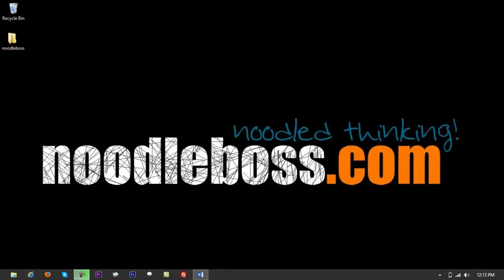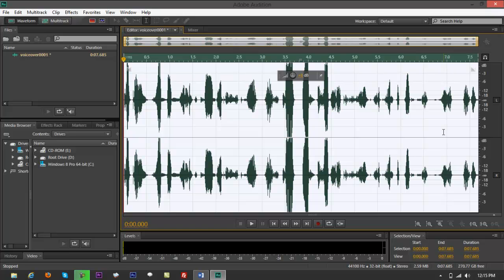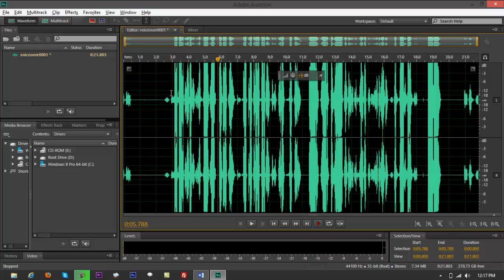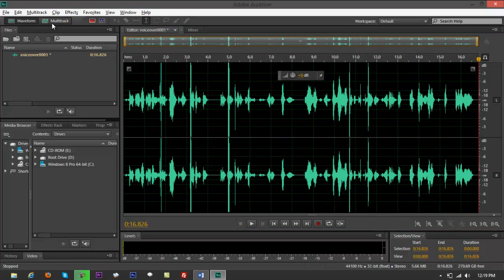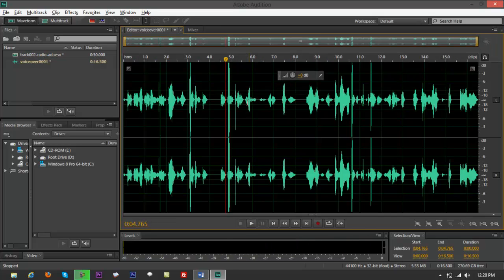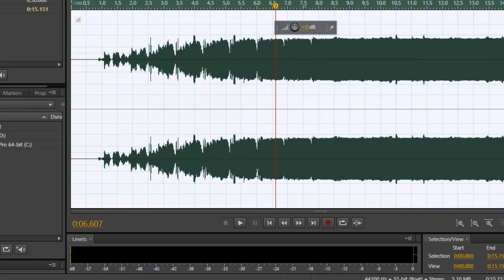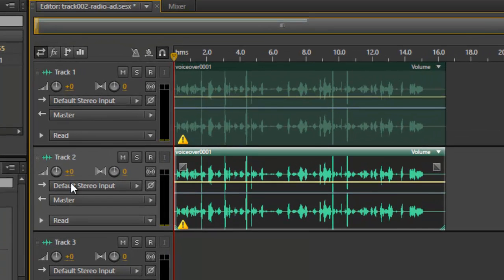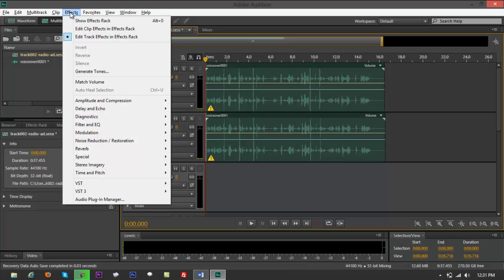Basic Recording + Adding Standard Effects on Adobe Audition CS6